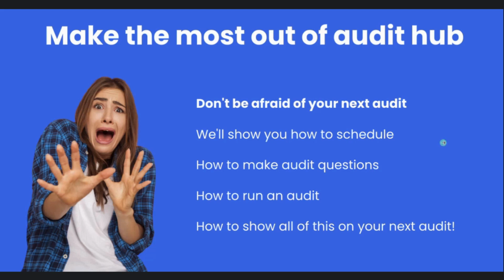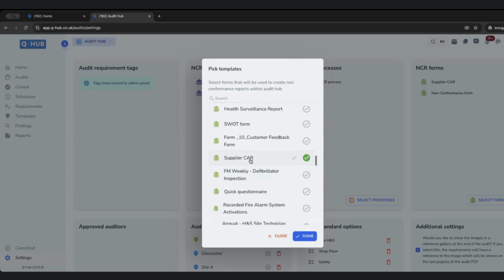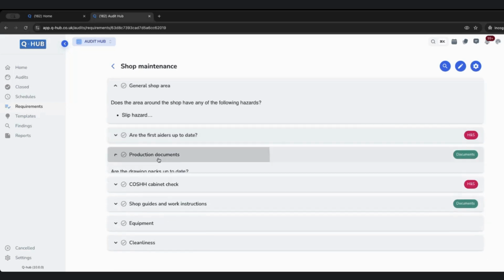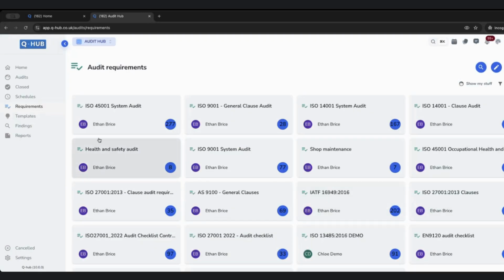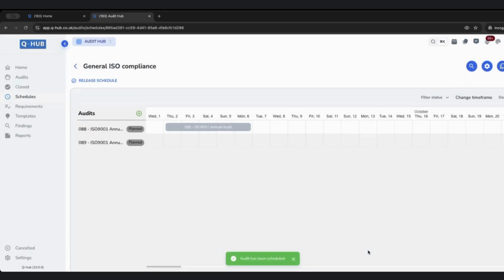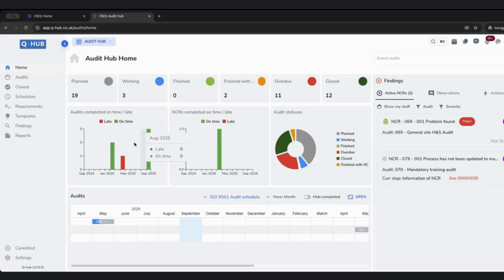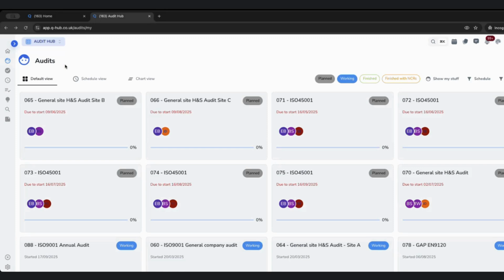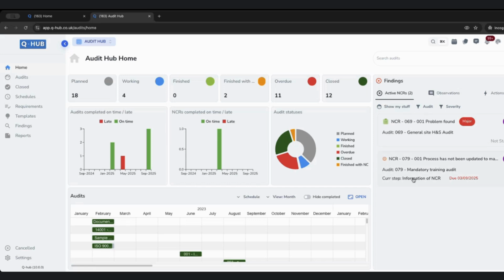Masterclass: Make the Most Out of Audit Hub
In this session, Ethan Brice walks you step by step through Qhub’s Audit Hub—a dedicated space to plan, run, and report on audits with ease.

You’ll learn how to:

Configure audit settings (NCR templates, locations, approved auditors)

Create or upload audit questions and templates (with AI support)

Build audit schedules and assign auditors

Capture findings, NCRs, and evidence directly during audits

Generate compliance reports and KPIs automatically

Whether you’re working with ISO 9001, ISO 45001, or customer-specific standards, Audit Hub helps you streamline audits and keep everything connected in one place.

📌 Next Steps:

If you’re a Qhub customer: start setting up your audits today or ask us for setup support.